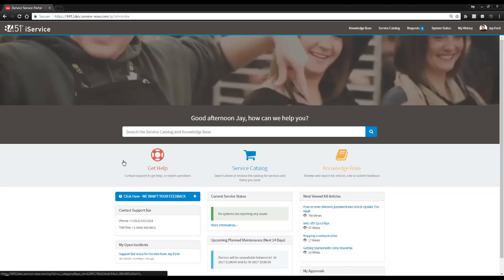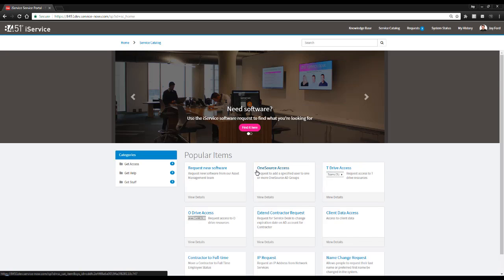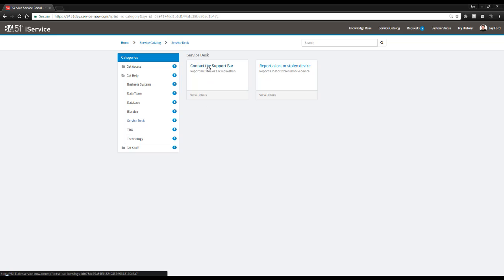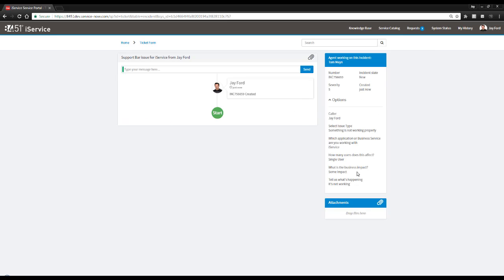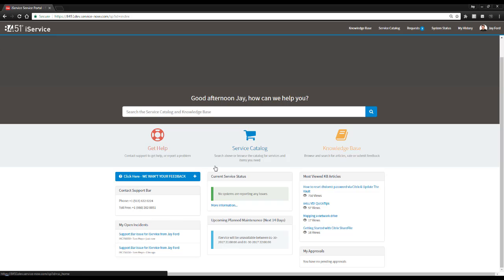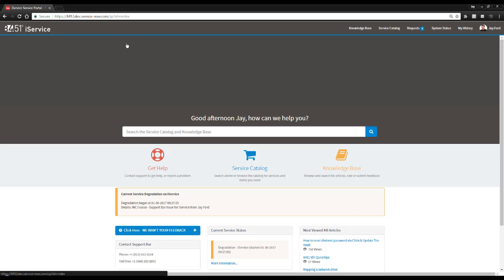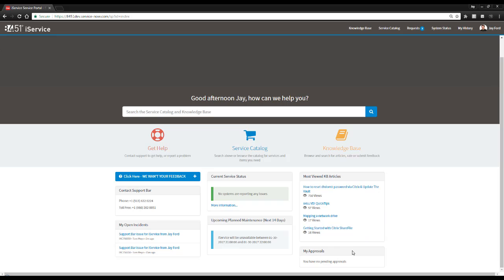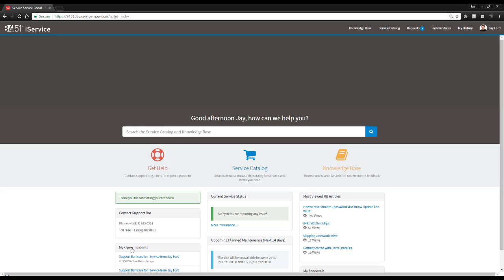Service Portal Intro